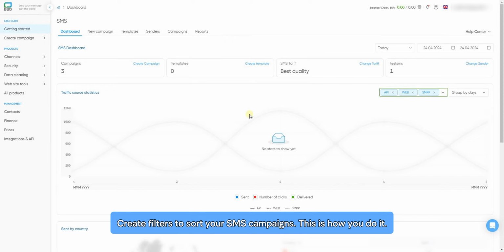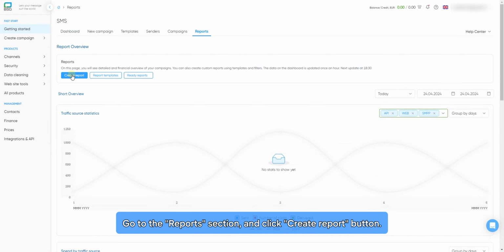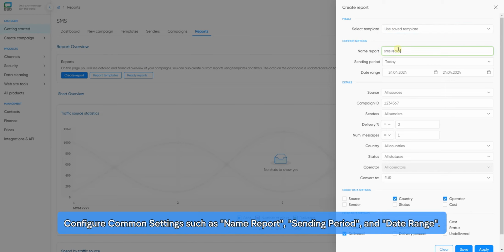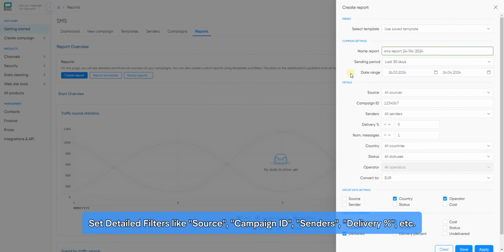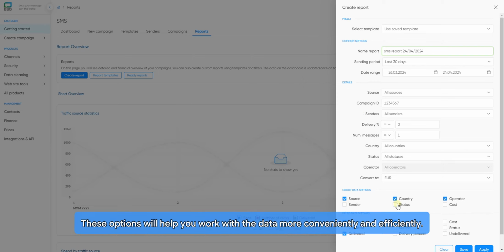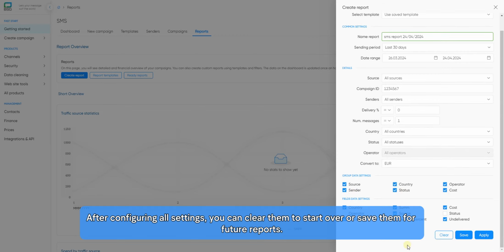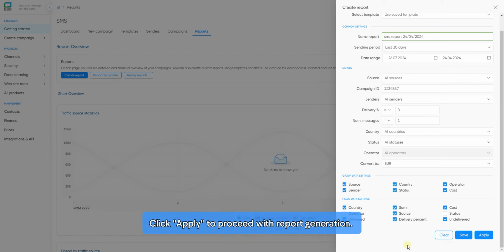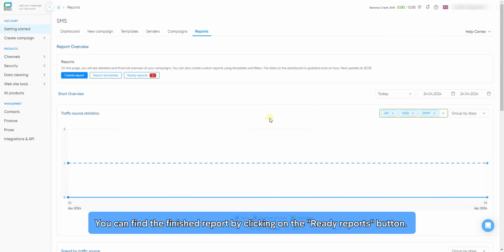How to Use Advanced Report Filters | BSG Platform Complete Guide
Send to many SMS campaigns on BSG Platform? Sort them with advanced filters! Watch a step-by-step guide on how to make reports on your campaigns with BSG platform. Let's the explore platform’s analytics potential together!